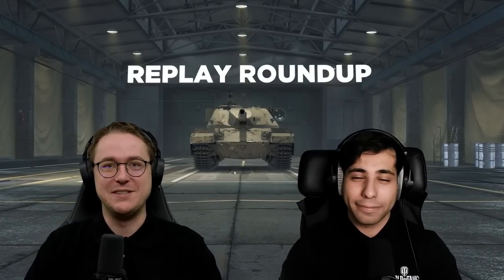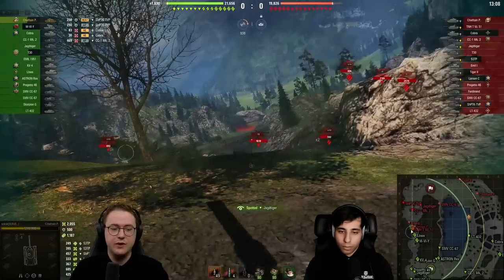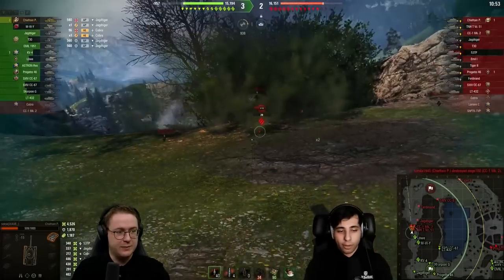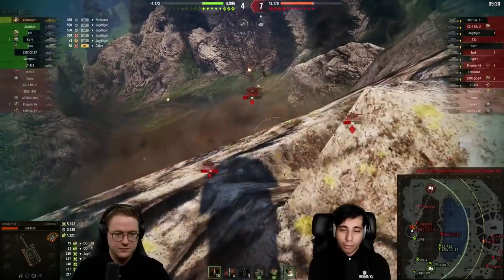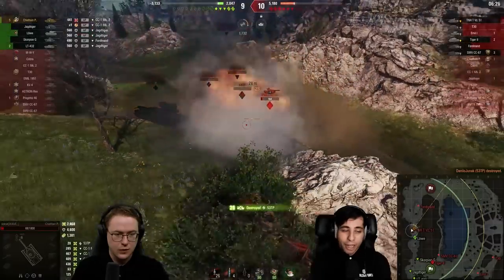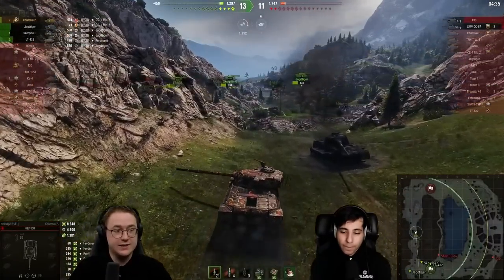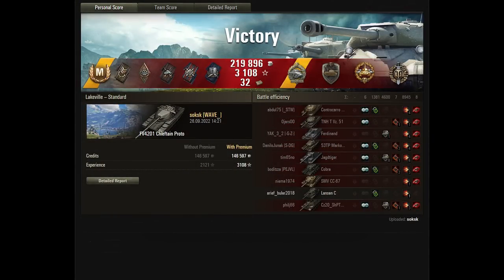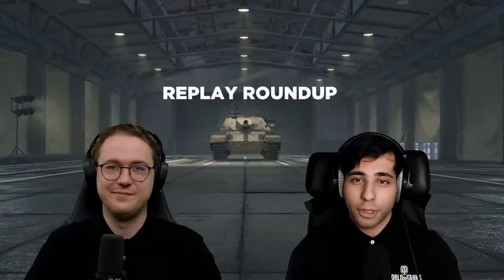Replay Roundup #10 | Chrieftain Proto as The New King of the Hill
Chieftain Proto just claimed to be The New King of the Hill! 💪 Keyhand and Iksta to guide you through this thrilling replay ⚡

Have you played this tank yourself yet, tankers?